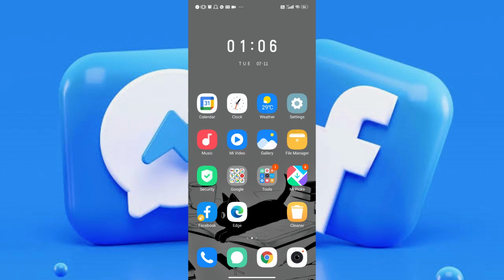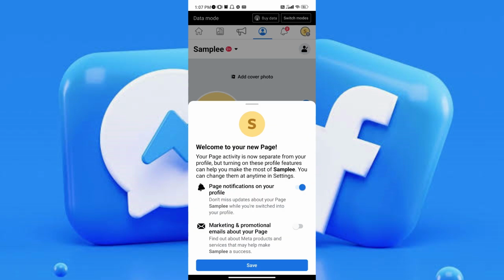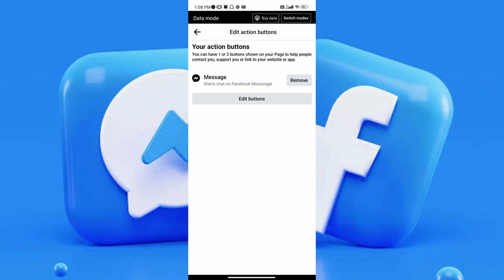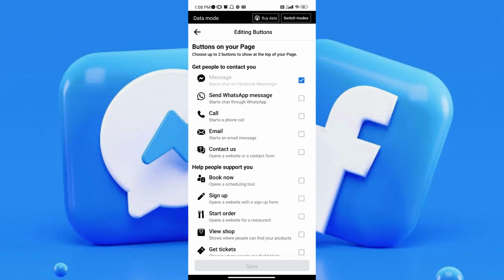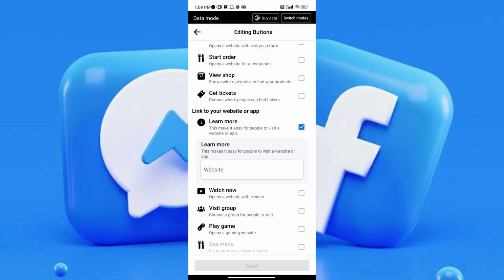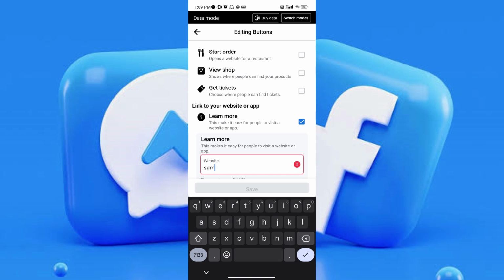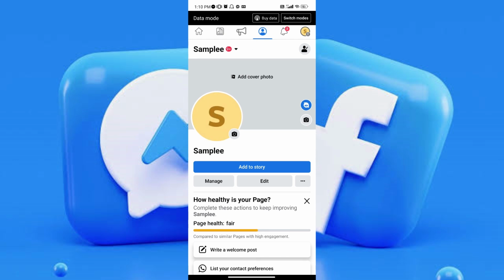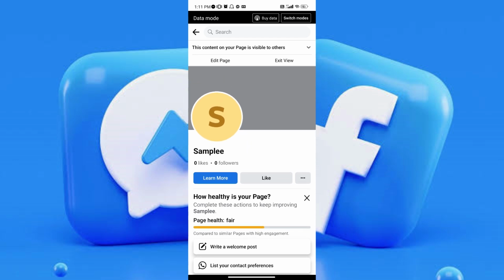How to Add Action Button to Facebook Page 2024#howto tutorial2024 #2024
To add an action button to your Facebook page, follow these steps:

Open Facebook:

Go to Facebook and log in to your account.
Navigate to Your Page:

Click on "Pages" from the left-hand menu.
Select the page where you want to add the action button.
Edit the Page:

On your page, look for the "Add a Button" option below your cover photo. If you already have a button, it will say "Edit Button."
Click on "Add a Button" or "Edit Button."
Choose an Action:

Select the action that best suits your needs.
Set Up the Button:

Follow the prompts to enter the necessary information. This might include a URL, phone number, or other details depending on the action you selected.
Click "Save" or "Finish" to complete the setup.
Verify the Button:

Once the button is added, verify that it appears correctly on your page and test it to ensure it functions as expected.
Examples of Action Buttons
Book Now: Links to a booking or appointment scheduling page.
Sign Up: Directs users to a sign-up form or registration page.

Tips
Ensure that the link or information you provide for the action button is accurate and up-to-date.
Regularly check the button to ensure it works correctly and meets your current business needs.

By following these steps, you can effectively add an action button to your Facebook page, providing a convenient way for visitors to interact with your business.